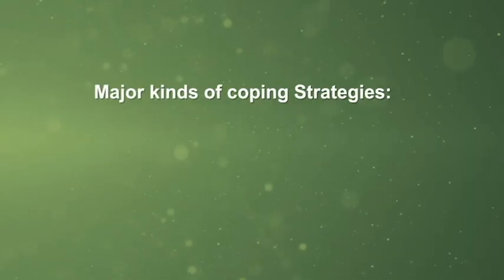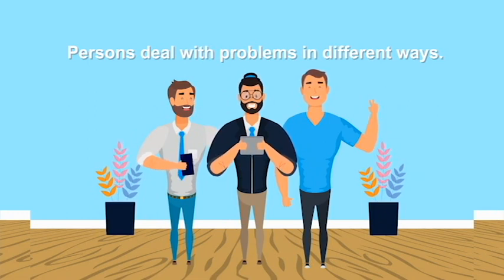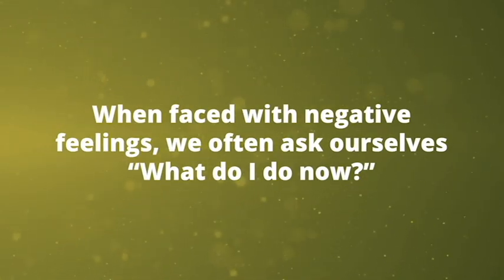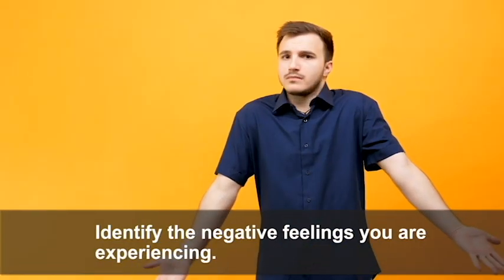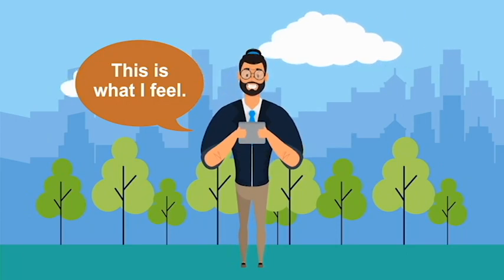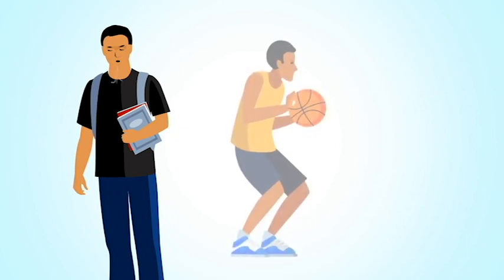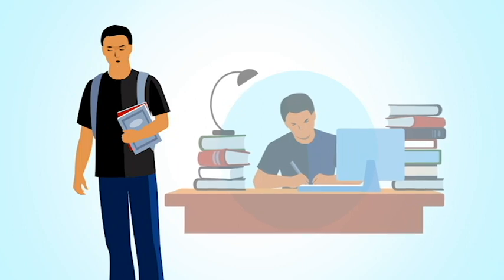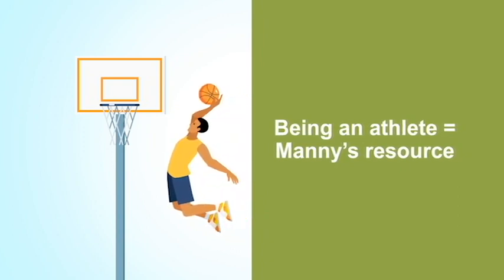DealingWithFearAngerandFrustration L2B 04Jan2021